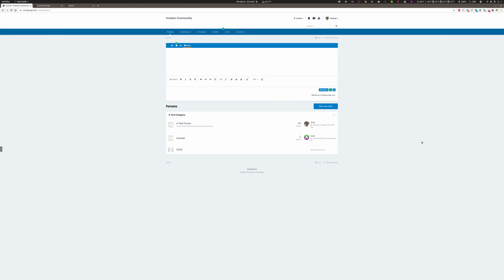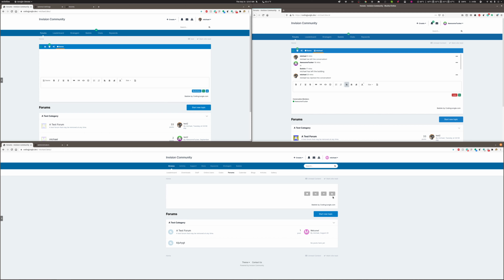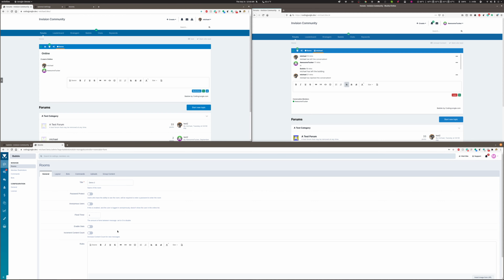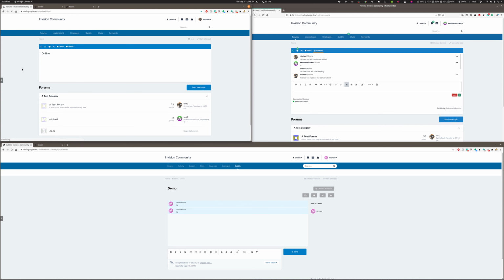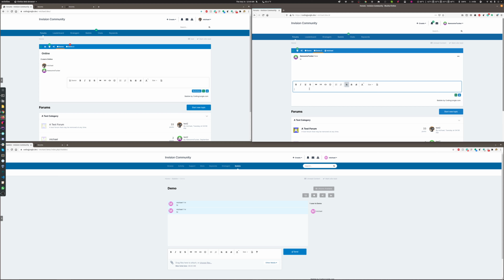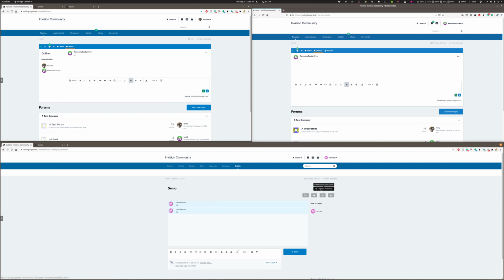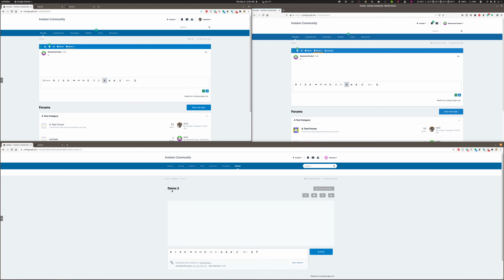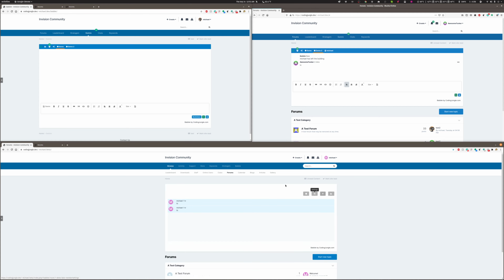Babble 3: Legacy View Overview